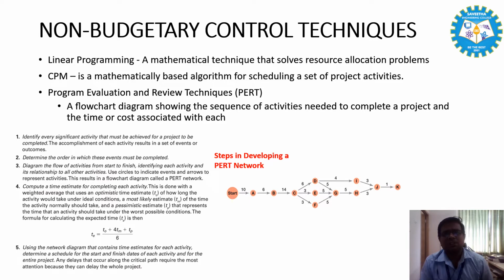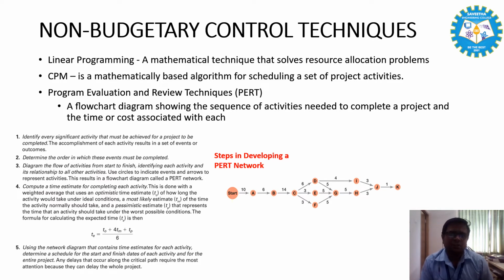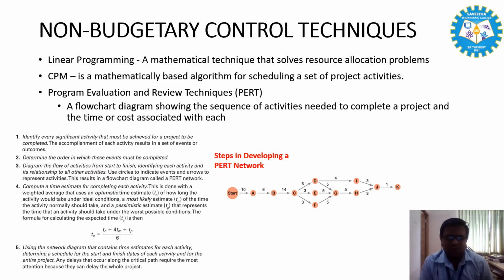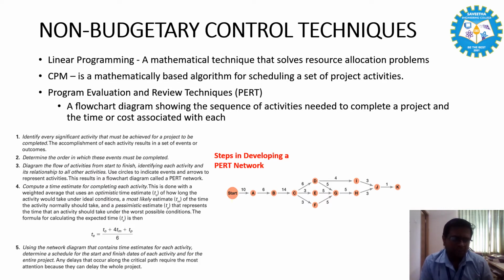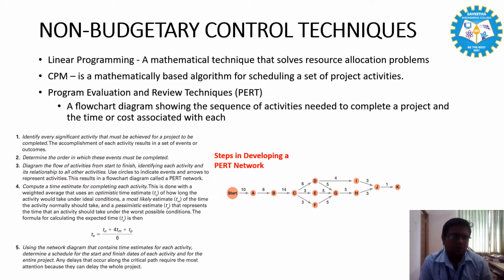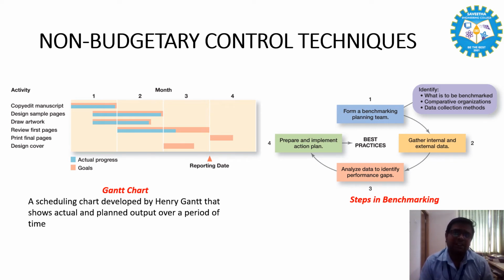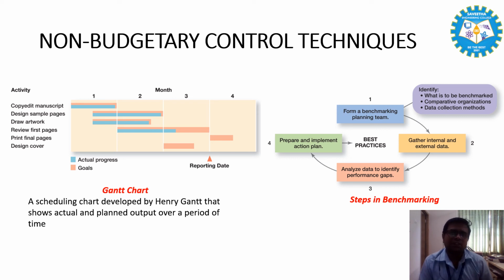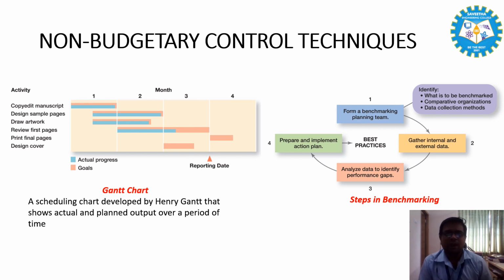Non Budgetary Control